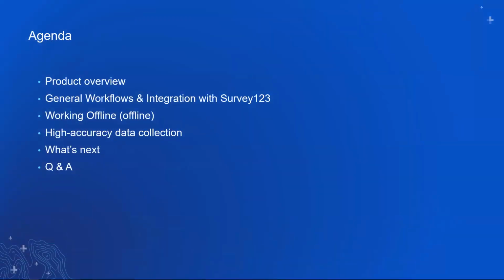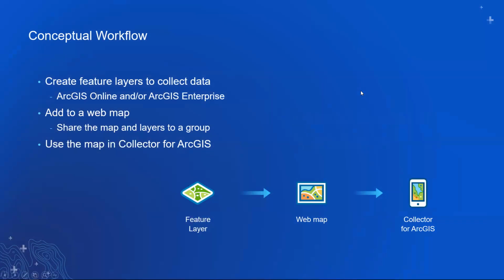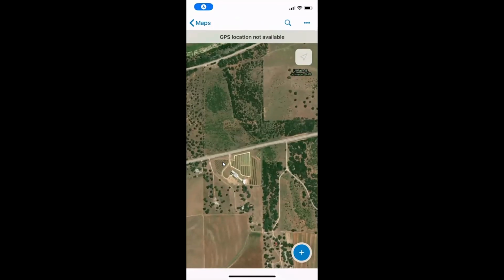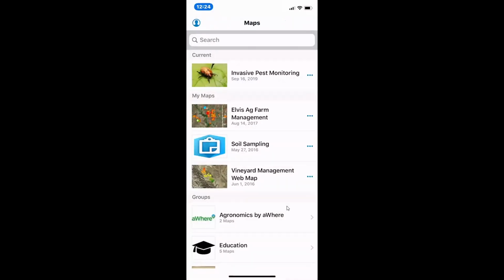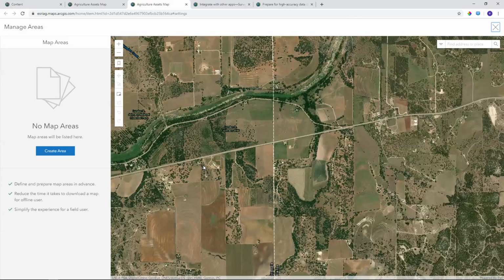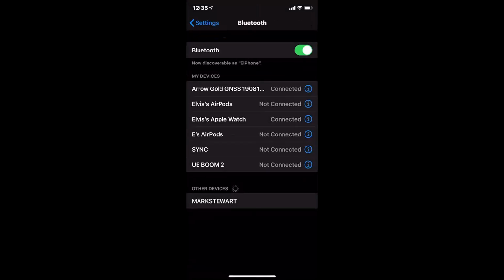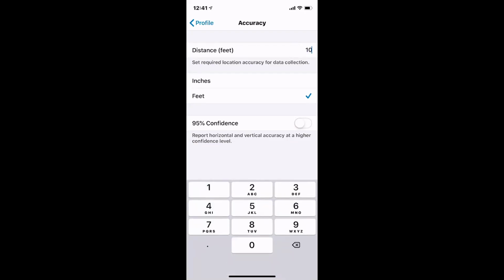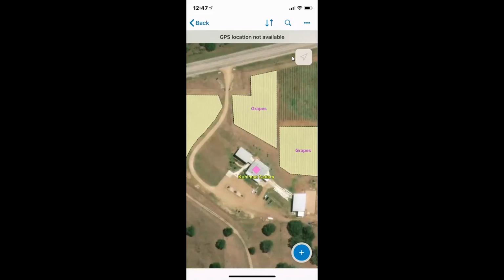Speaker Series October 2019 Field Work Efforts with Collector for ArcGIS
Managing Field Work Efforts with Collector for ArcGIS & Latest Release Enhancements with Elvis Takow, PhD.